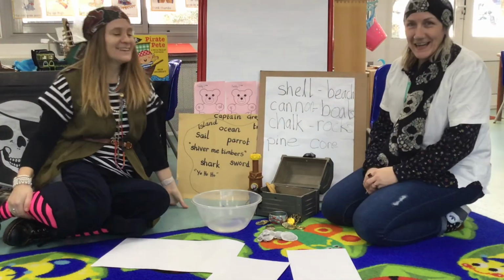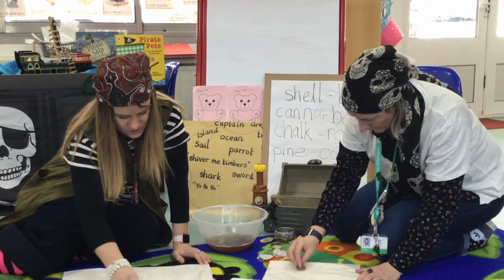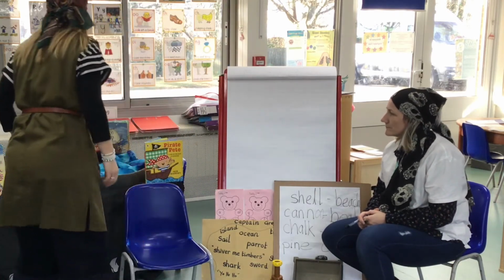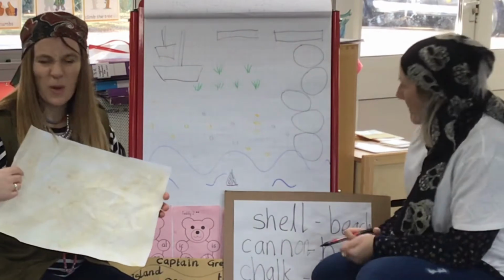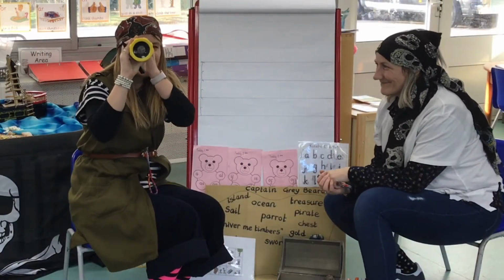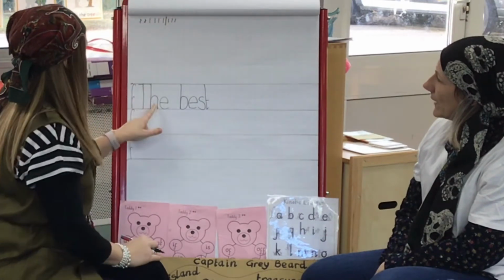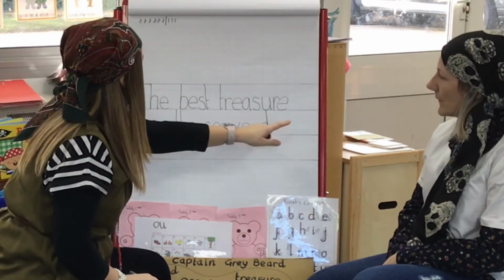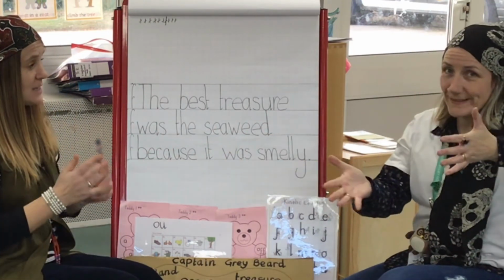Making a pirate map 🏴‍☠️ and writing about your best find!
For this session you will learn how to make a map, think about a birds eye view, use tea staining to make your paper look old and write about something you found on your hunt yesterday!